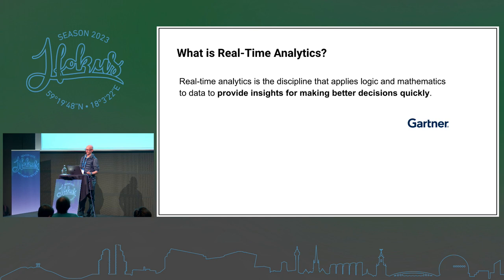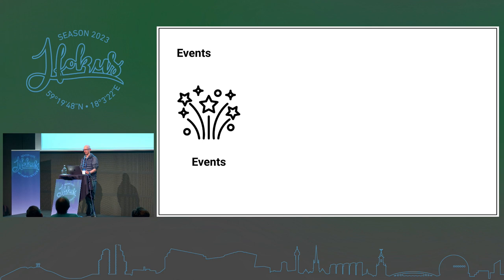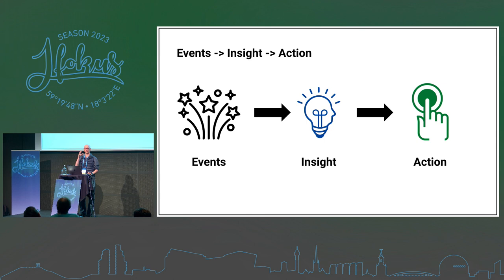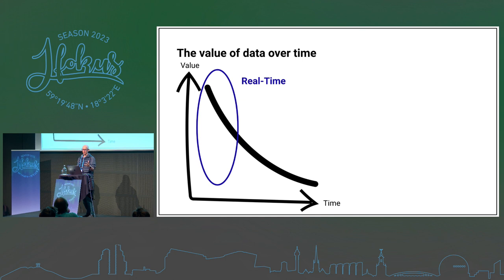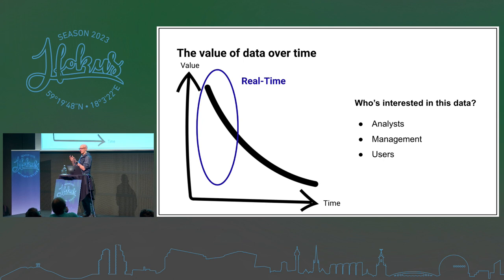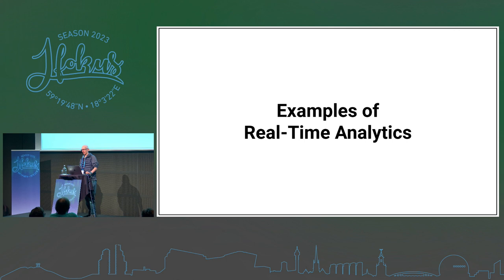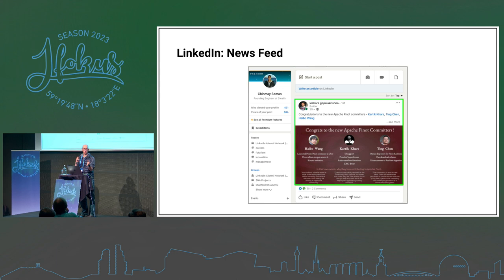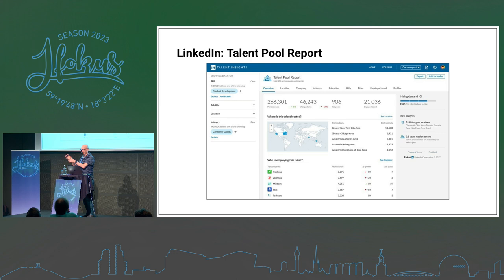The Real-Time Analytics Stack by Mark Needham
Although Real-Time Analytics may seem like a recent trend, there have been attempts at it stretching back several decades.

This talk first explores the "classic streaming stack," based on the Lambda architecture, its origin, and why it didn't pick up amongst data-driven organizations. The Real-Time Analytics (RTA) Stack is a lean, cloud-native, and economical alternative to classic streaming architectures, which aims to make event-driven real-time applications viable for organizations.

The second half of the talk explores the RTA Stack in detail, including its core components, its purposes, and how the Kappa architecture influenced them. We will also outline a few considerations before planning a new streaming application within an organization.

The talk concludes by discussing the challenges in the streaming world and how vendors are trying to overcome them in the future.

Mark Needham, StarTree